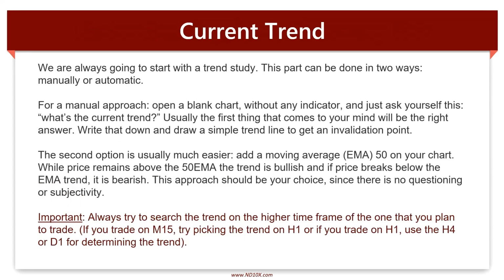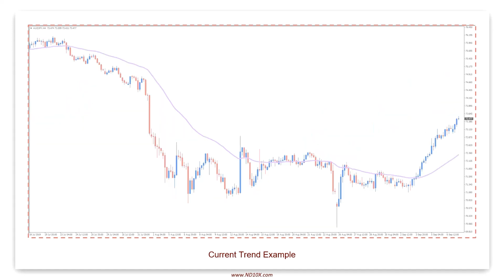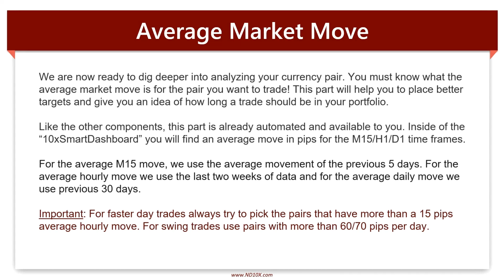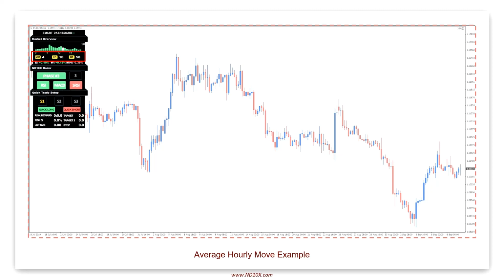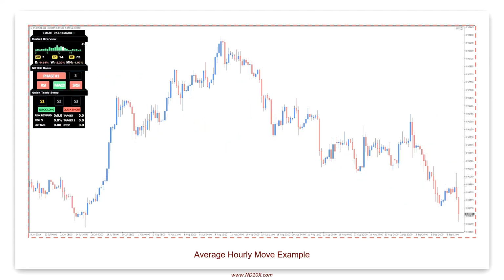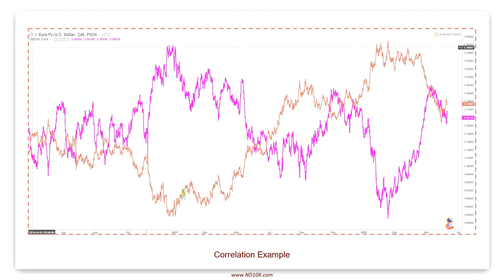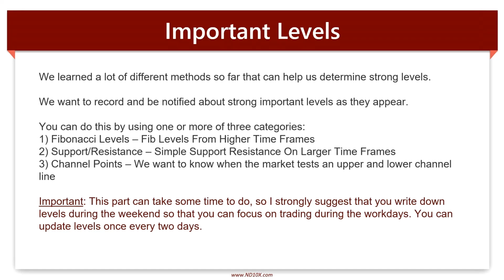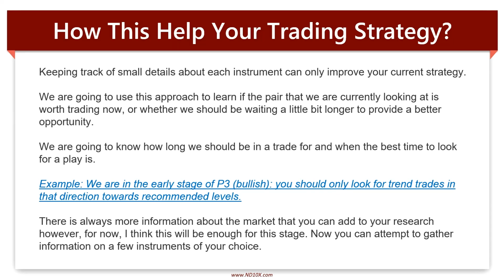Masterclass 2 Vid 8 Important Data you Must Know About Each Curency Pair